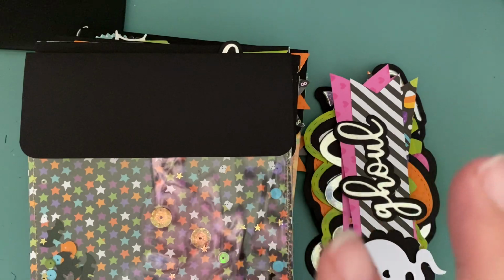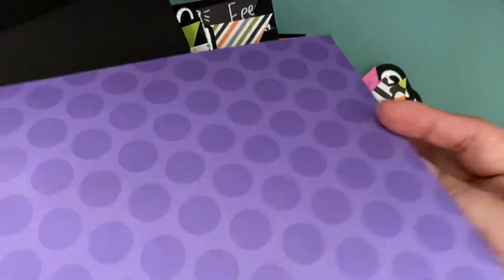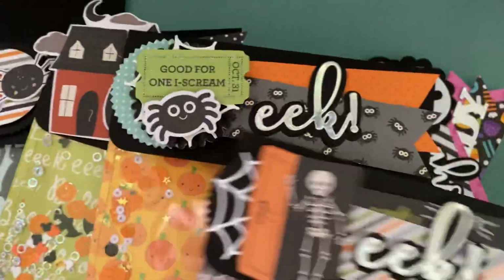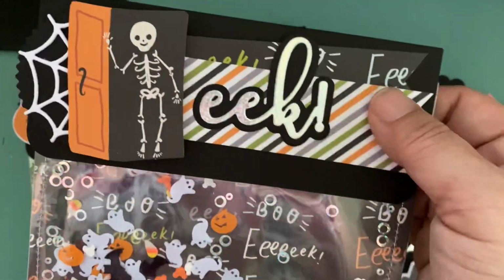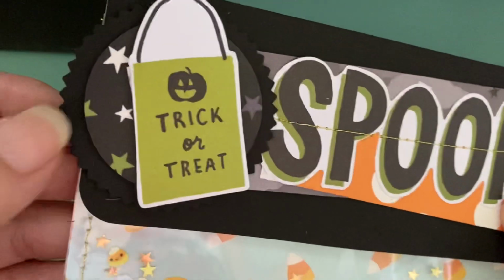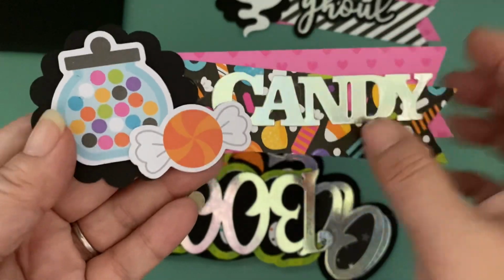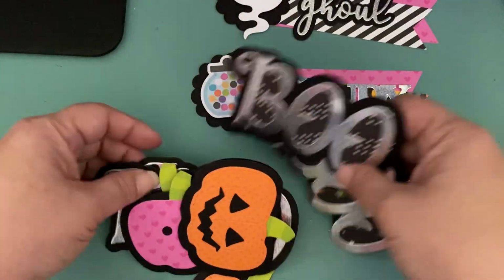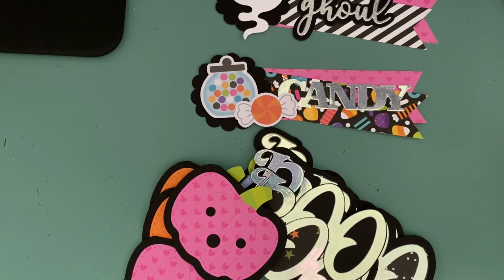Weekend Halloween Crafting Marathon: Shaker Envelopes and Bag Toppers